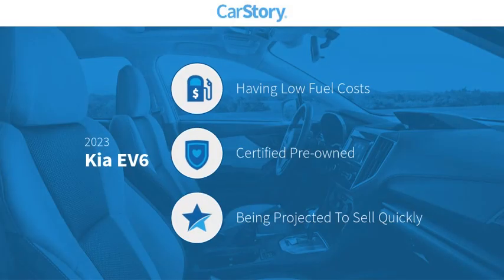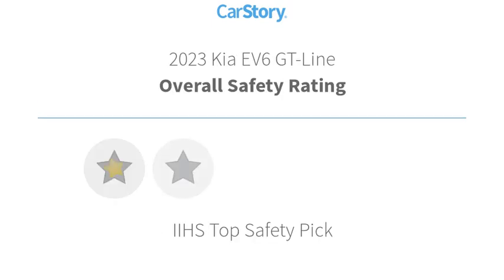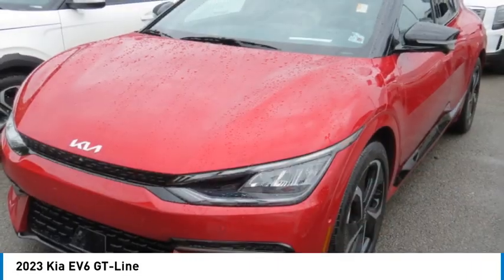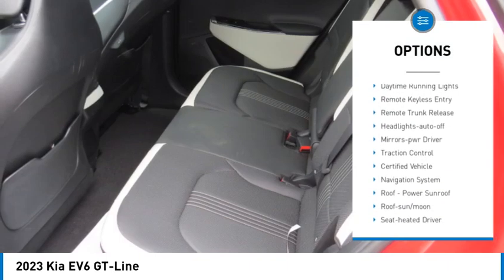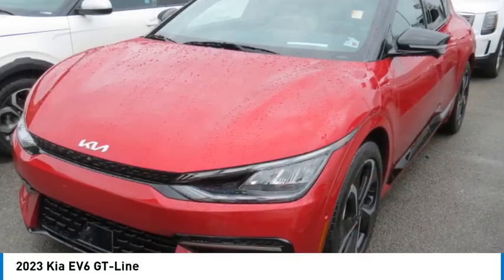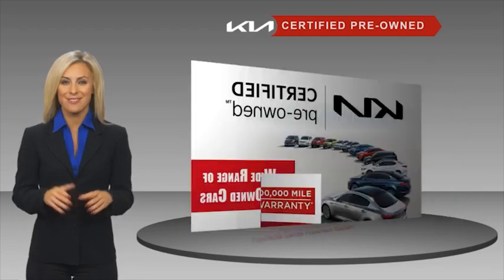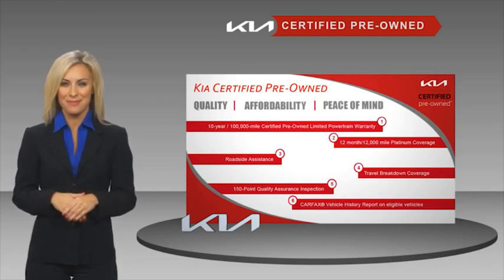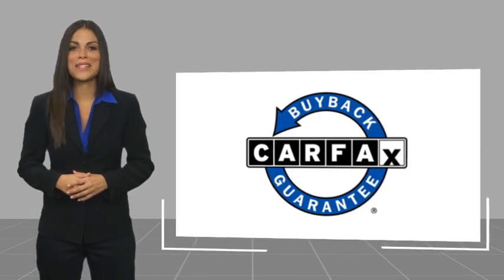2023 Kia EV6 Knoxville TN P122984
2023 Kia EV6 GT-Line

Parkside Kia
9929 Parkside Drive

Parkside KIA is very proud to offer this good-looking 2023 Kia EV6 in Runway Red This vehicle has passed our comprehensive inspection and comes with the following features; 2023 Kia EV6 GT-Line Runway Red CARFAX One-Owner.brbrOdometer is 4766 miles below market average! Certified. Kia Certified Pre-Owned Details:brbr * Includes Rental Car and Trip Interruption Reimbursement. 3 month Sirius trial subscriptionbr * Limited Warranty: 12 Month/12,000 Mile (whichever comes first) Platinum Coverage from certified purchase datebr * Warranty Deductible: $50br * Transferable Warrantybr * Vehicle Historybr * Powertrain Limited Warranty: 120 Month/100,000 Mile (whichever comes first) from original in-service datebr * 164 Point Inspectionbr * Roadside AssistancebrbrAWD 1-Speed Automatic Electric ZEV 320hpbrbrHere at Parkside KIA we take care of our clients! First, we?ll sit down with you and together we?ll determine your needs based on our KIA expertise in order to get you into the right KIA at the right price of course. We pay special attention to which vehicles are in demand at certain times of the year and stock our inventory accordingly. For example this winter we had the market cornered on AWD Sorento's and Sportages. Every KIA is marked with up-front pricing which means no mark-ups. Our sales process is totally transparent and offers you numerous payment options so you can pick the plan that works for you. or call us directly at . We serve Knox, Blount, Madison, Sevier, Anderson Counties as well as the Chattanooga area, Northern Georgia to Southern Kentucky. We also Deliver country wide!!! 106/86 City/Highway MPG